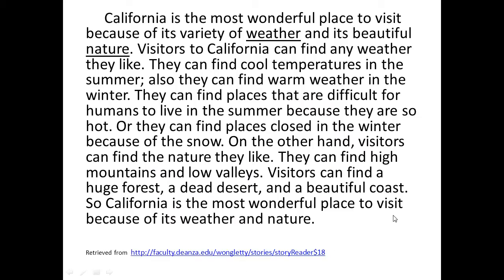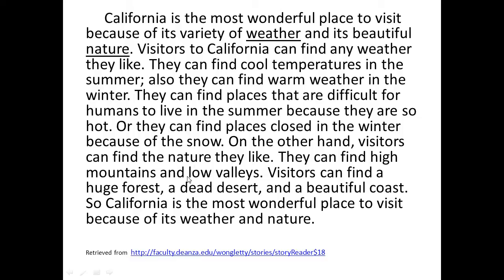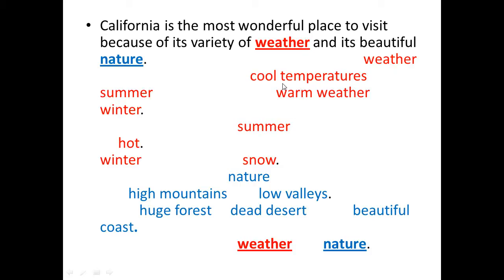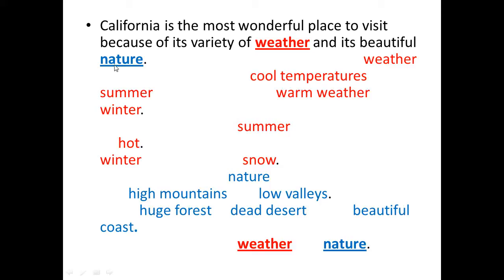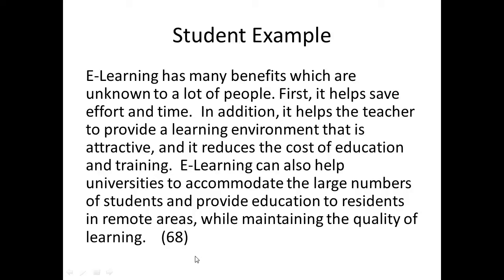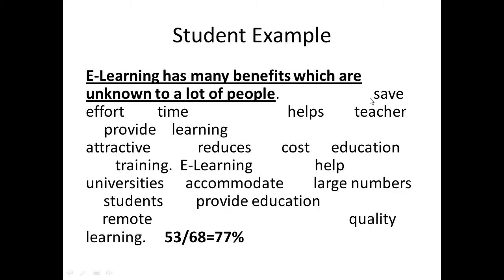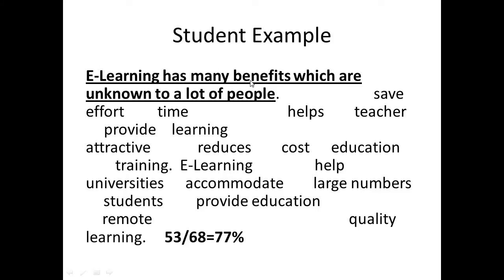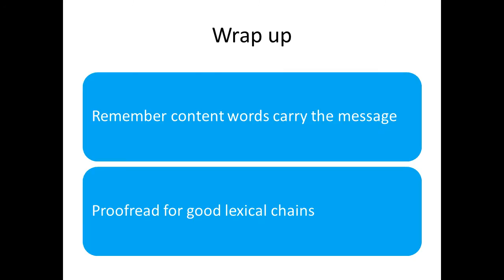Make a stronger paragraph with content words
This video will demonstrate the importance of content words in effective writing. Writers need to check their paragraphs to ensure enough content words are used to communicate the essential meaning of the text.